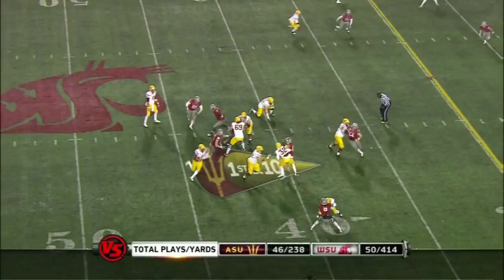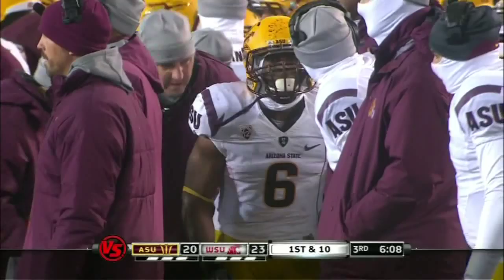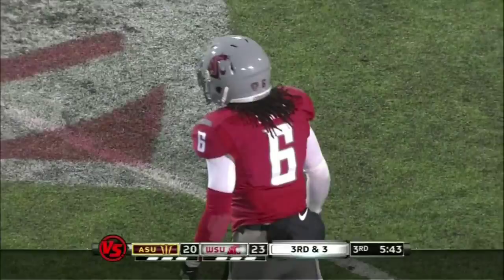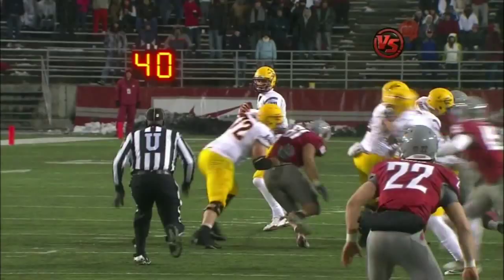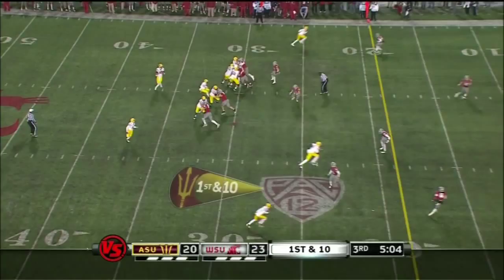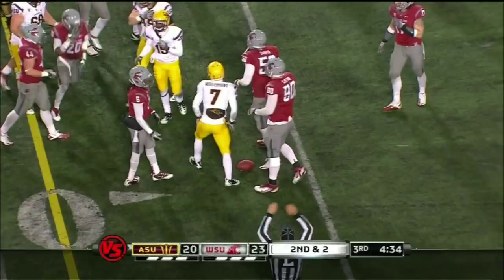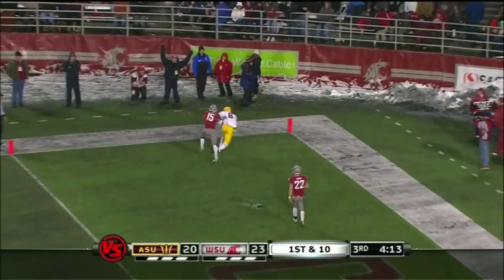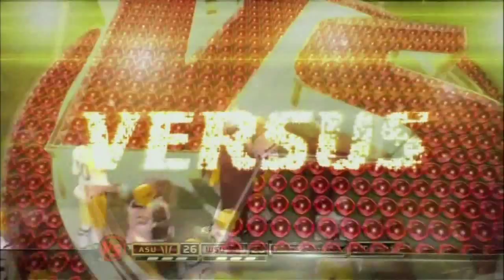JediASU: Brock Osweiller connects with Gerell Robinson for ASUs final TD vs WSU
This is ASU's final scoring drive, resulting in a Gerell Robinson TD.

Video property of original owner.